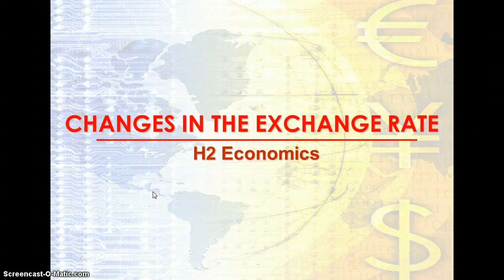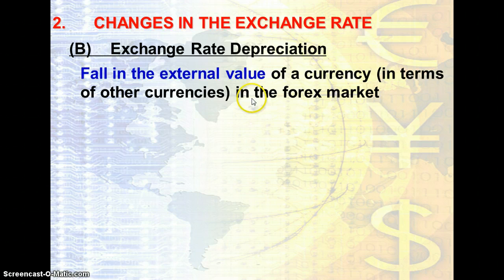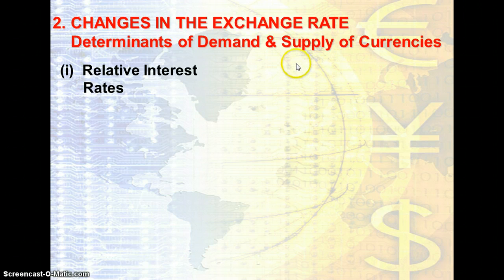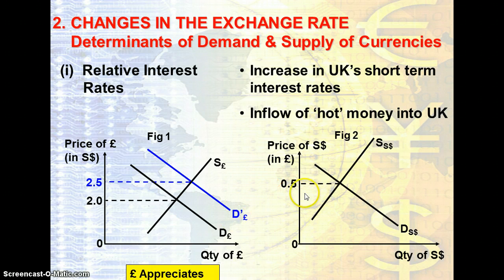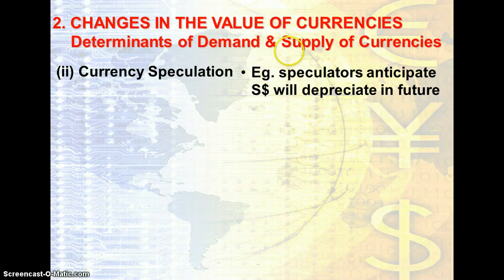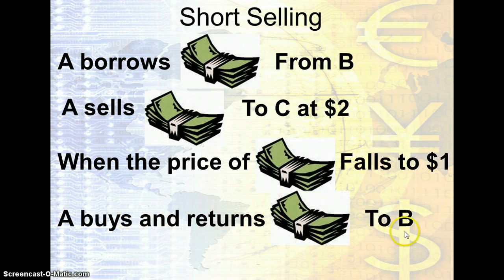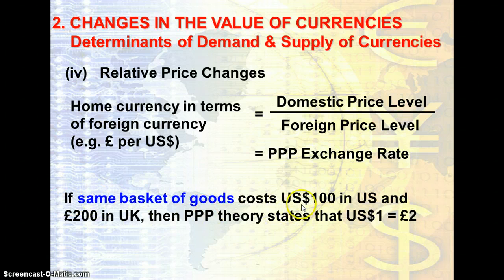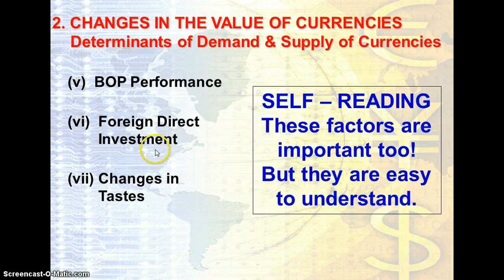Exchange Rate: Determinants